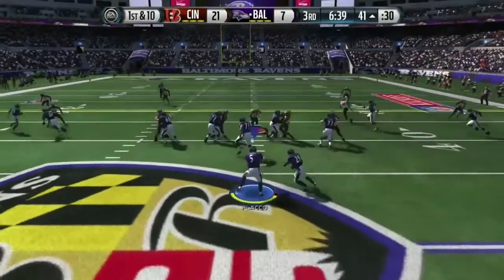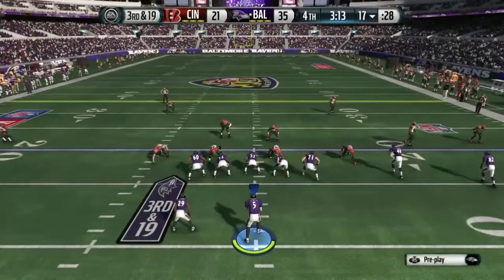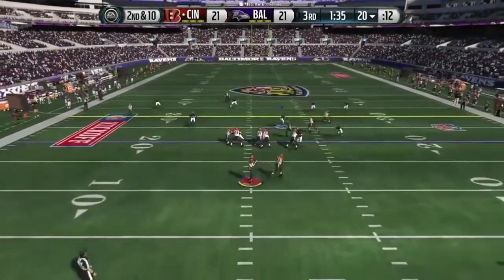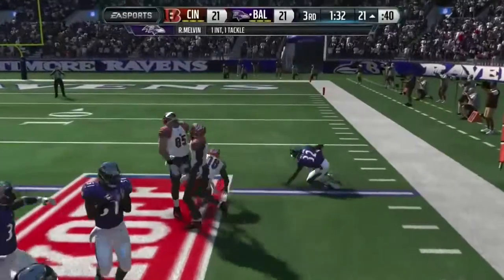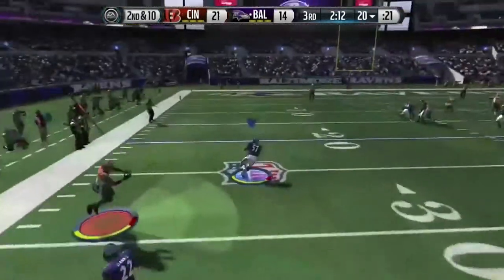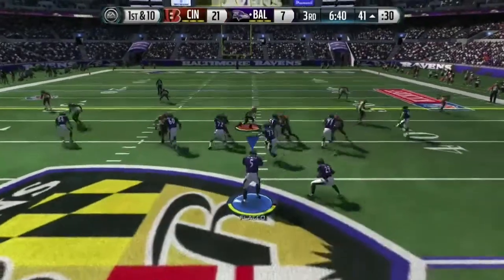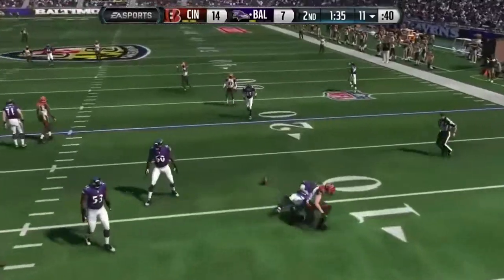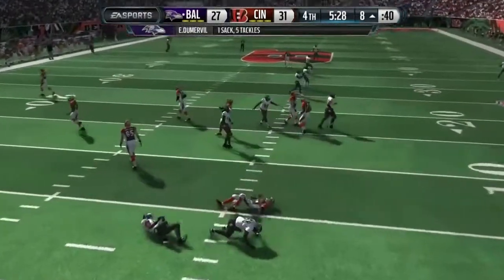Bengals vs Ravens m15 cfm highlights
Week one Bengals Vs ravens highlights